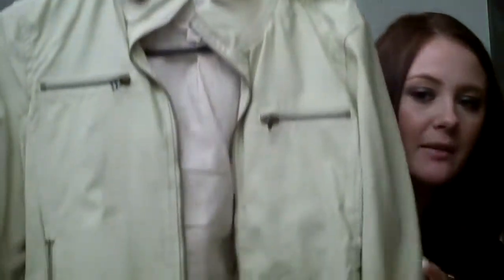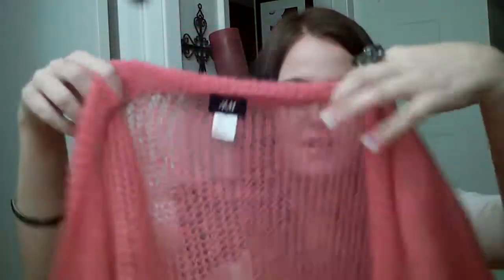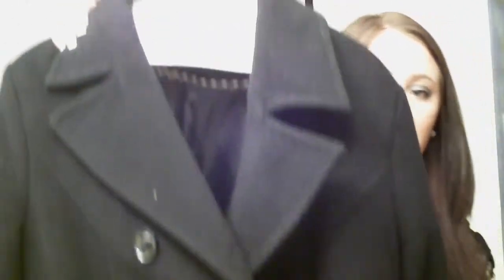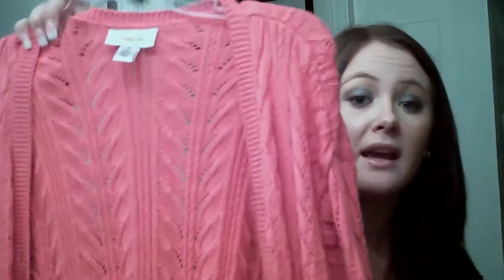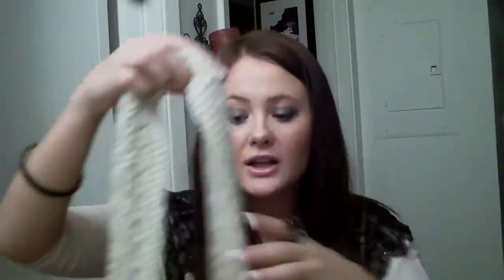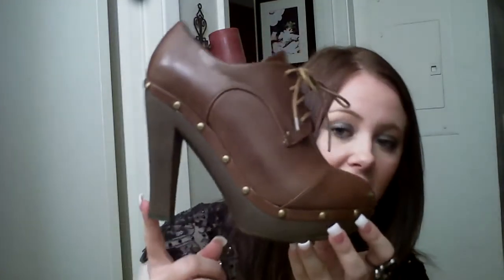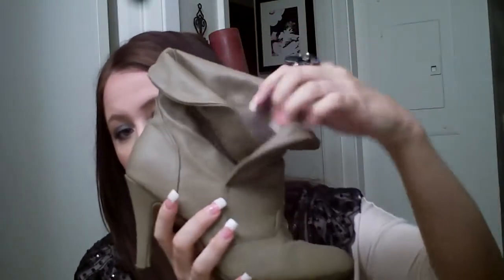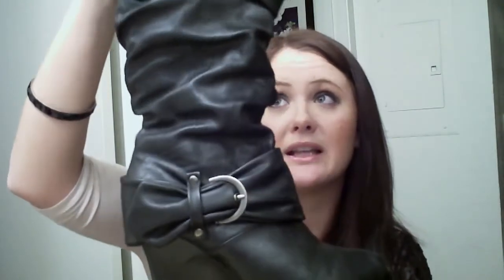Closet Essentials for Fall/Winter!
Hey Everyone, In this video I wanted to show you the most current fashion forward pieces for fall/winter. I mixed it up however I have several more pieces if you all would like to see some other items I would suggest.